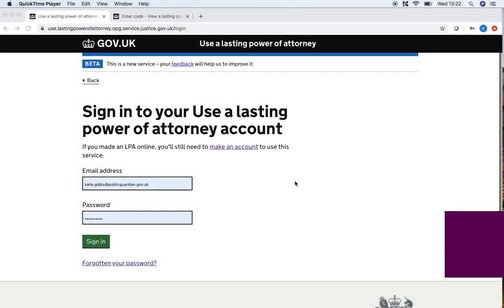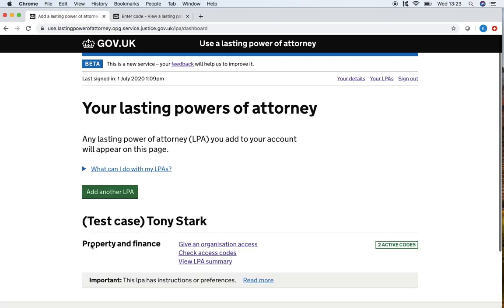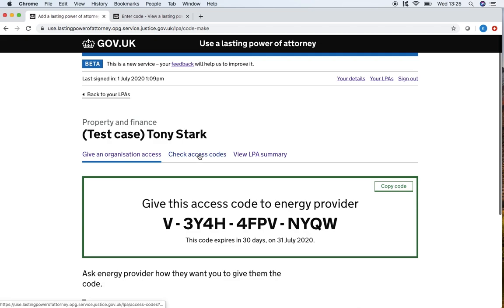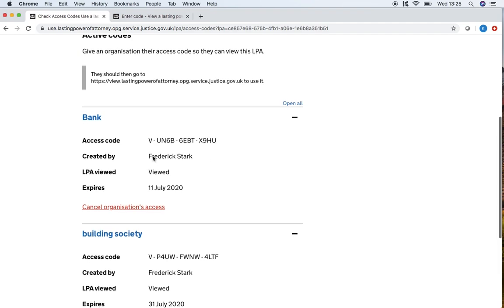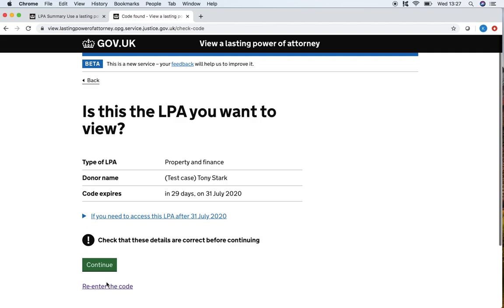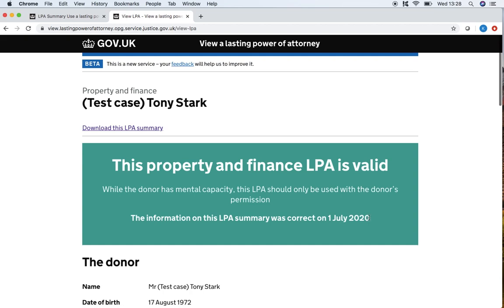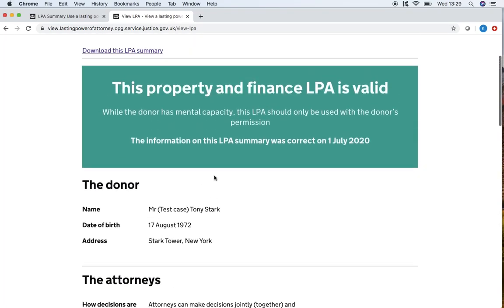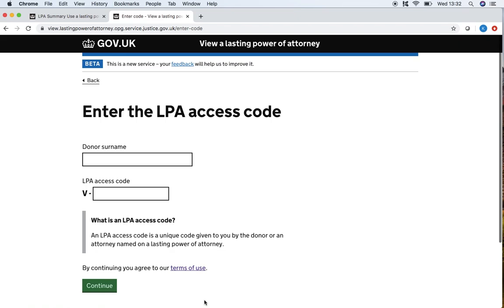Use an LPA online demonstration - June 2020